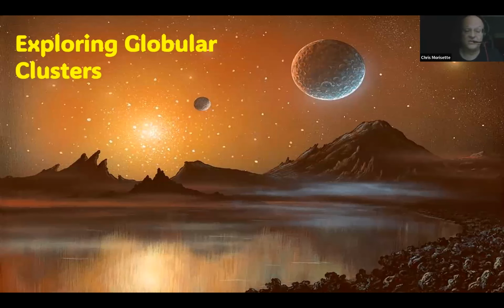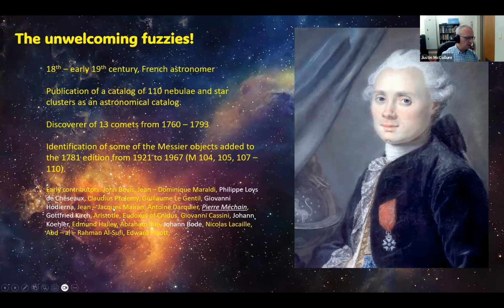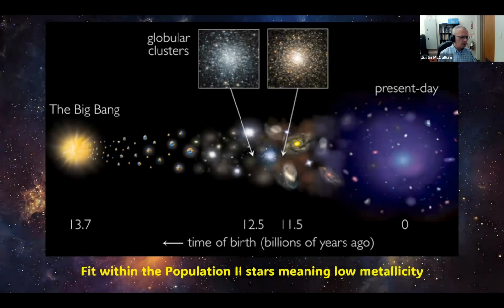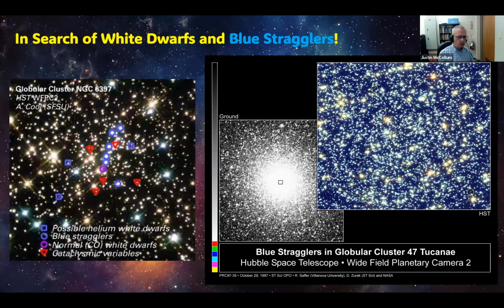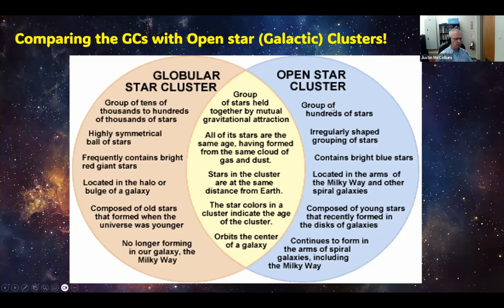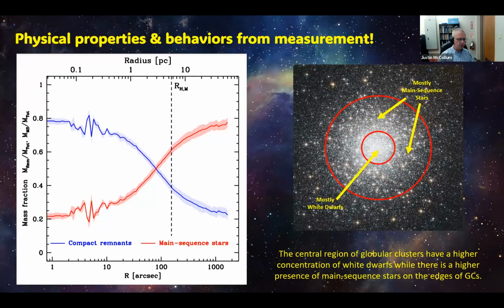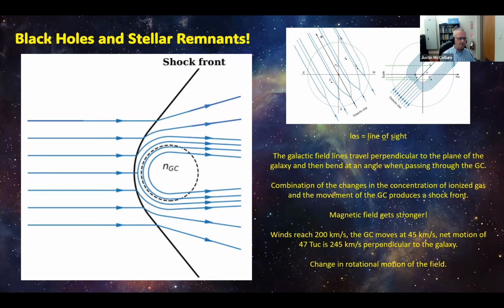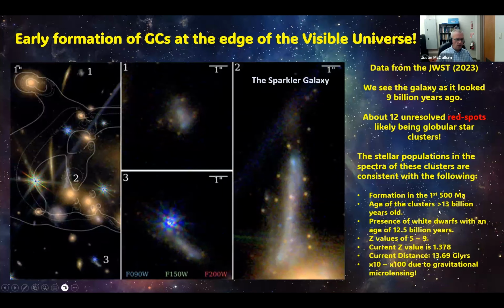Exploring Gobular Clusters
Globular clusters are a natural congregation of stars born together in primeval clouds of Hydrogen and Helium in the early periods of the Universe. Globular clusters from the time of discovery in 1665 through the analysis of extragalactic globular clusters with the latest space telescopes constantly provide new information about the earliest ages of the Cosmos and the evolution of stars. Despite the latest results of scientific data and spectral insights into these fascinating structures, there are many unknowns and mysteries about globular clusters. The continuous discovery of globular clusters in the Milky Way galaxy is a hot field of astronomy even in the early 21st century.

This presentation will discuss the history of astronomical analysis of globular clusters, from their discovery to the latest information and theories about the nature of globular clusters. Tips and methods for observing globular clusters are a part of this discussion, combining photographic and spectrographic analysis to reveal the mysteries of globular clusters.

Our speaker: Justin graduated from Portland State University with an M.S. in Physics. Since 2005, he has been a Physics Laboratory Coordinator and departmental Astronomy instructor. His accomplishments include graduating at the top of his cohort in the postgraduate certification on Artificial Intelligence and Machine Learning with UT Austin McCombs School of Business in August 2023. Justin has also volunteered at the George Observatory since 2005 and has served in different club officer positions in several Houston area astronomy clubs.